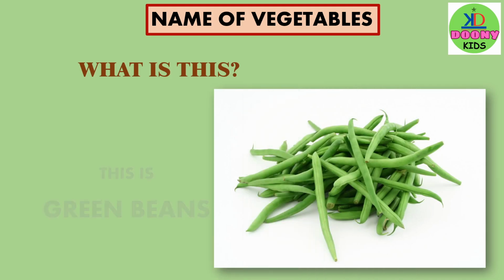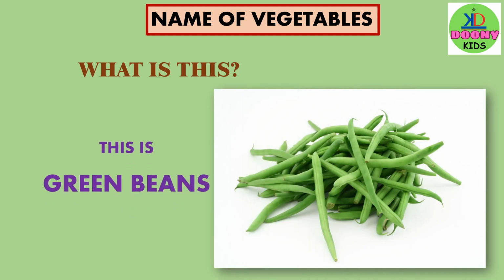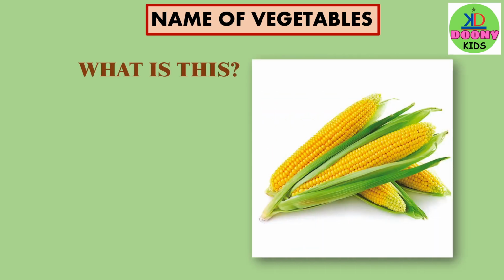Vegetables Name For Kids||Kids Channel||Child Education||English Medium School||Doony Kids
This Video is about some of the name of vegetables. For Children to educate himself by online teaching.